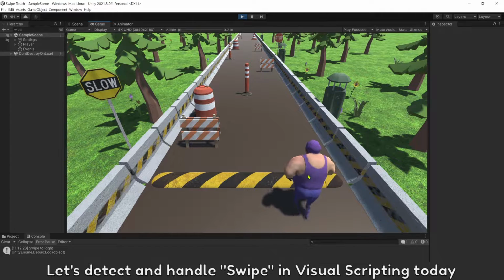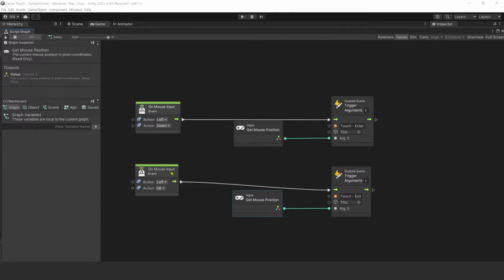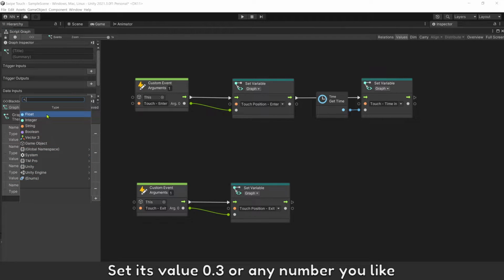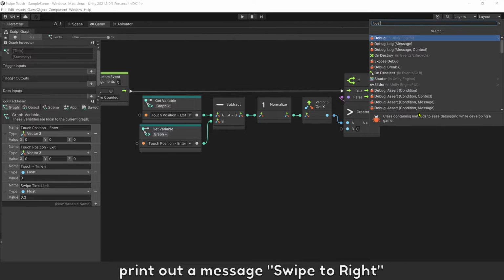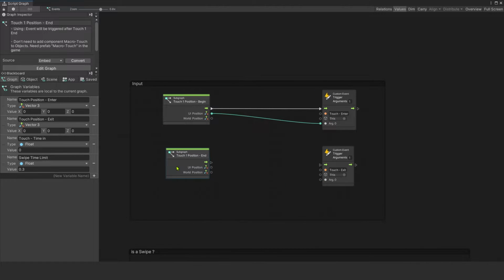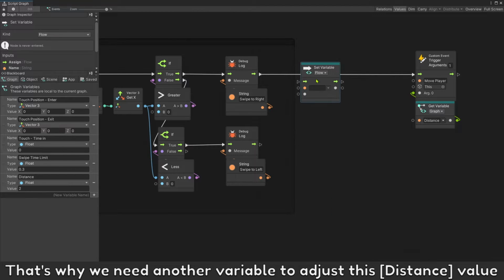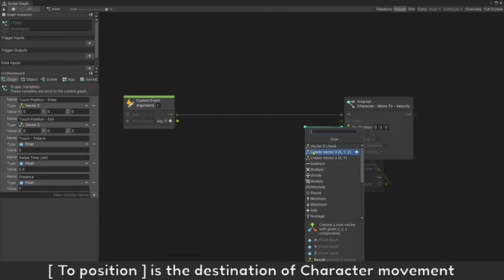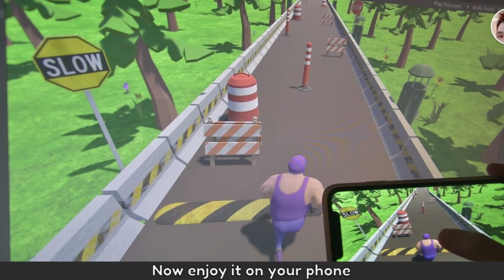Unity swipe touch in Visual Scripting | Mouse Phone or any input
🐾 Unity swipe touch in Visual Scripting | Mouse Phone or any input - Unity No Code C - Bolt - Visual Scripting Plus

🏂 Any questions or discuss about Unity or Visual Scripting, join in my discord ( me @Leo69 )